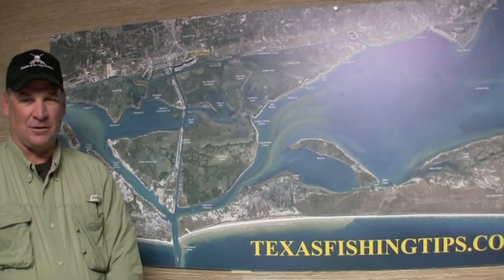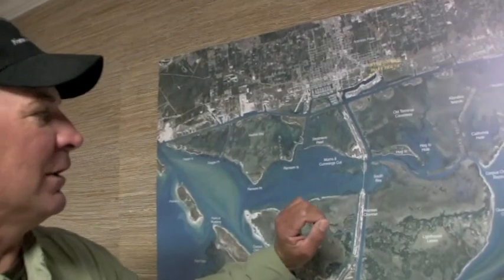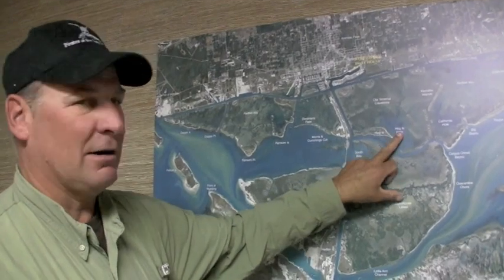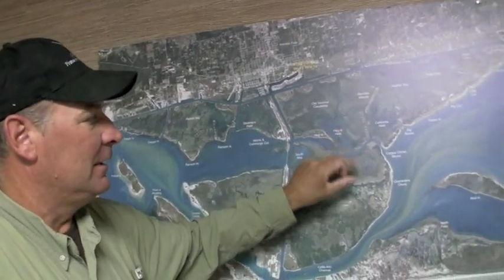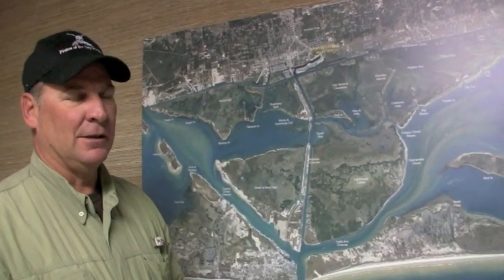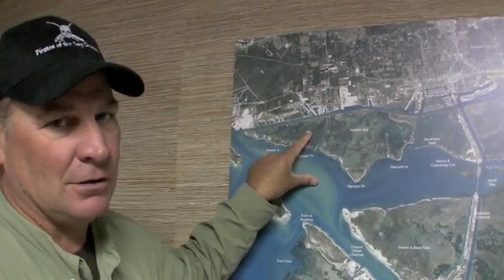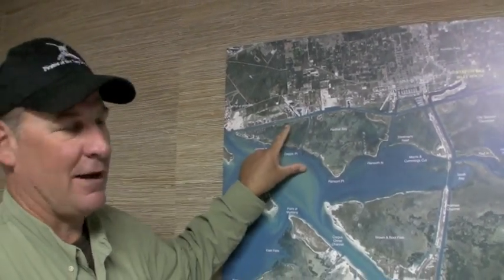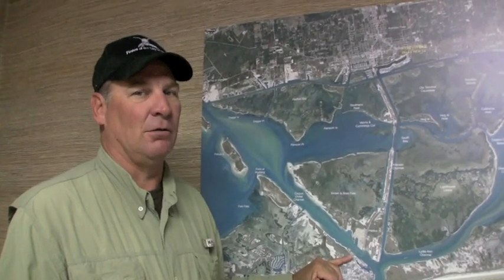Texas Fishing Tips Fishing Report Aransas Pass Area Dec 8 2011